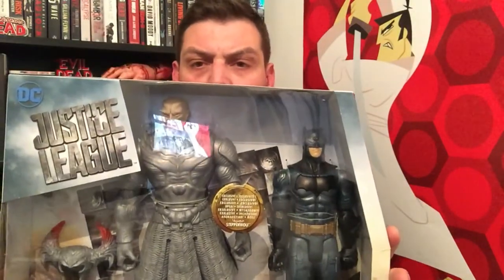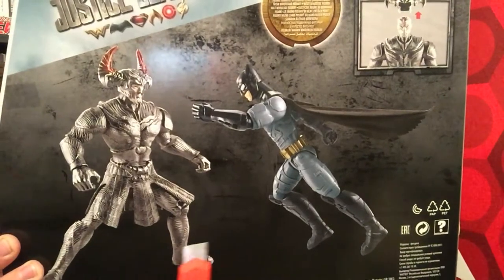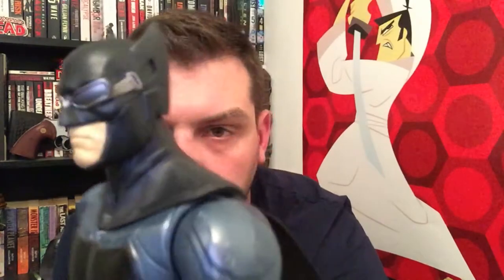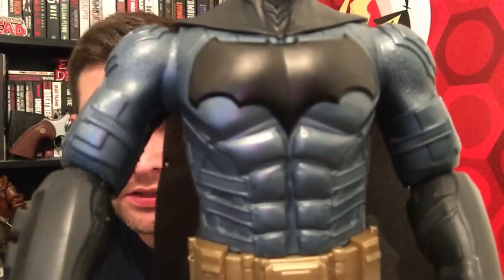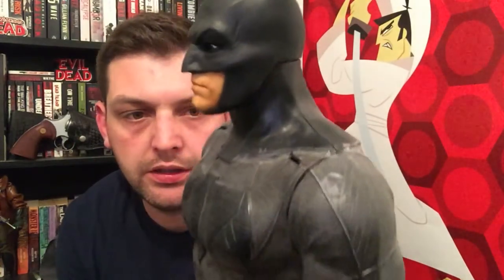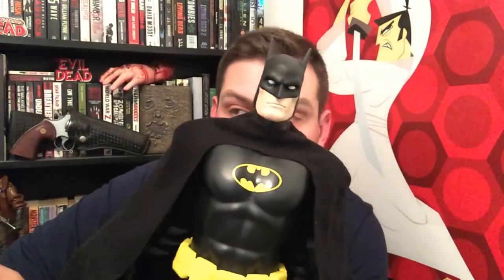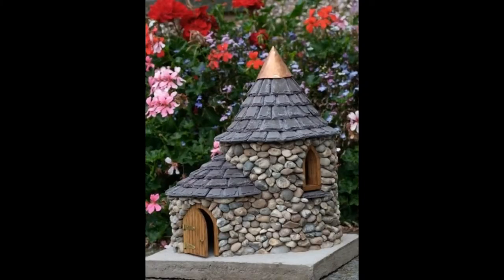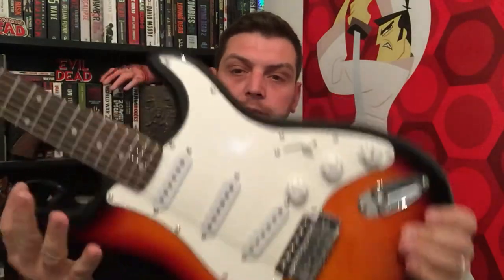CHANNEL UPDATE. upcoming customs and DIY project updates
Hi guys I'm still here. still making videos. I've got a lot of custom figures and DIY projects coming.